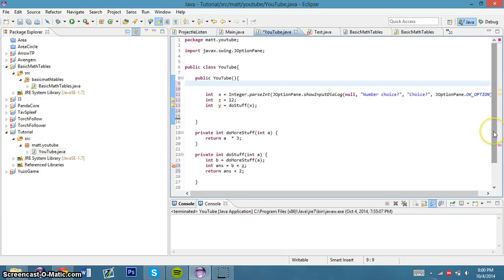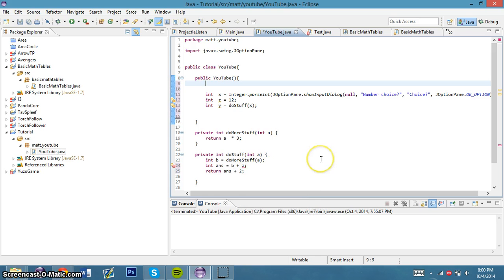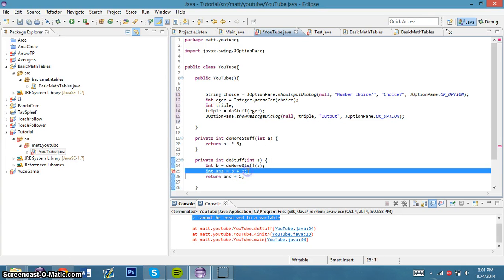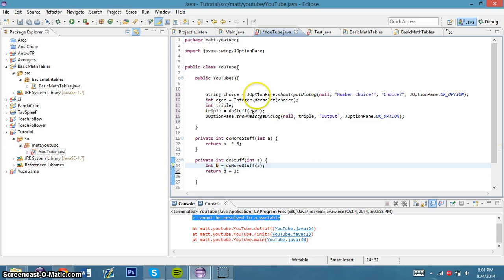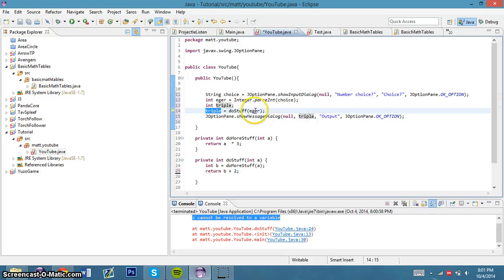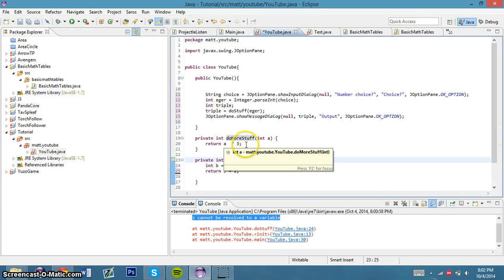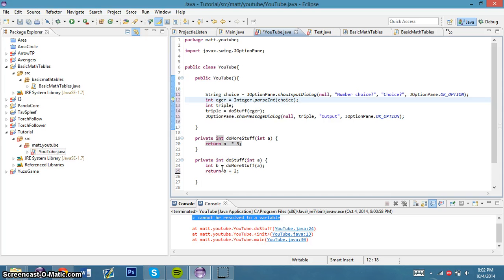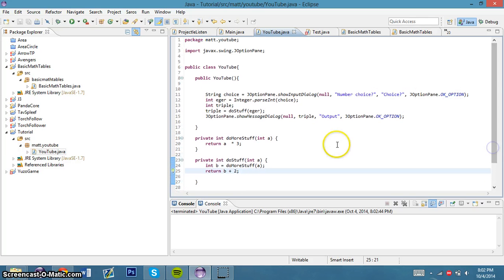Matt's VHS Answers: Variable Returns In Methods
Answering a Java question about returning values from variables outside of a method.